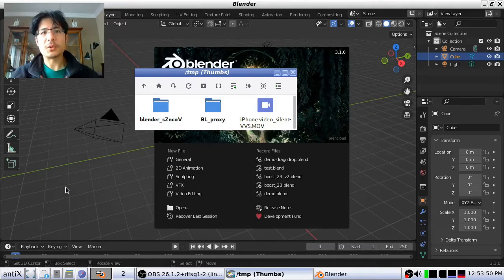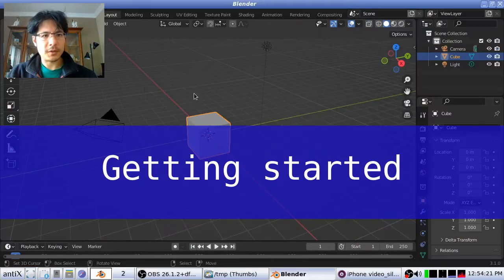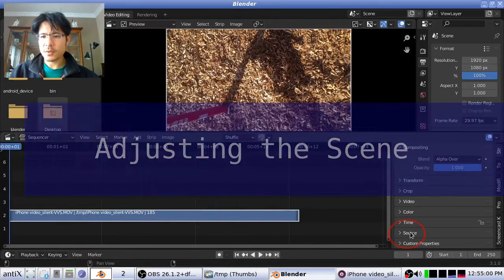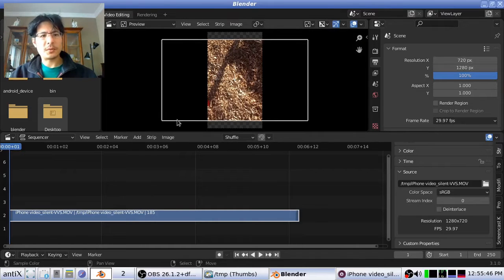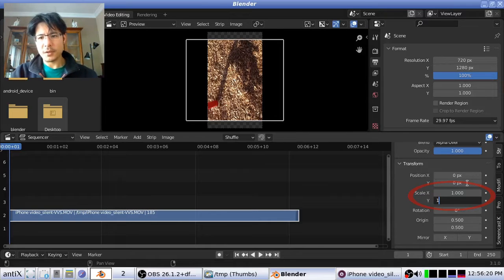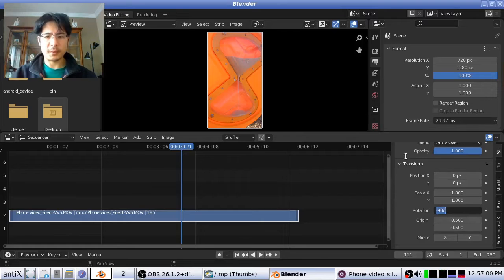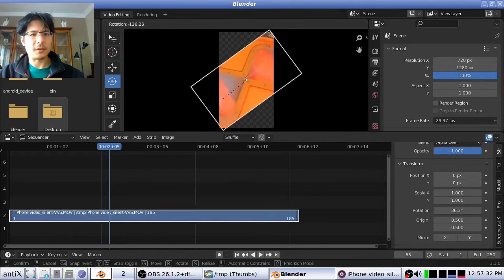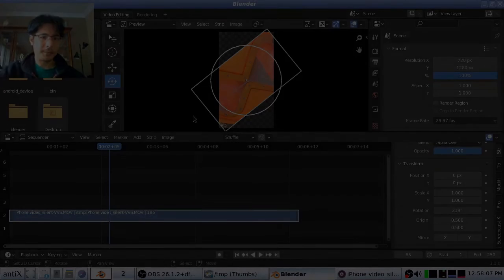Rotating Videos in Blender's Video Sequence Editor redux (25)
Rotating a video is easier than ever in Blender's Video Sequence Editor! You'll probably have to deal with this when adding iPhone videos that are recorded in portrait mode but get imported into Blender with a landscape orientation.
In this session, we'll cover the steps to match your project/scene resolution to the movie file and then how to fix its orientation.
Time codes:
0:00 Intro
0:30 Getting started
1:00 Adjusting the Scene
1:50 Fixing the Strip
2:49 Rotating within the Preview

This video shows Blender version 3.1.0.  Other tutorials are available on my channel for versions 2.79 and 2.8.

Image Credits:
Thumbnail icon for orientation flipping:
:: Rotate icons created by Freepik